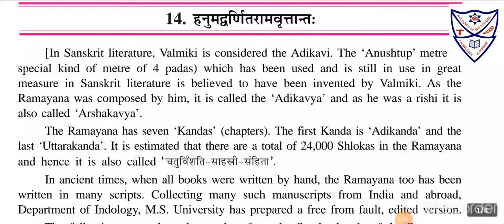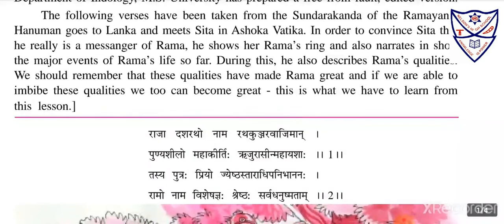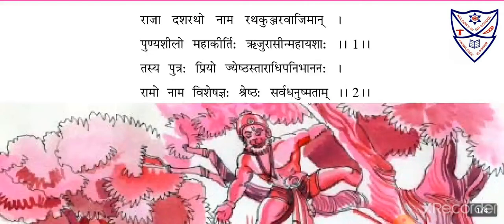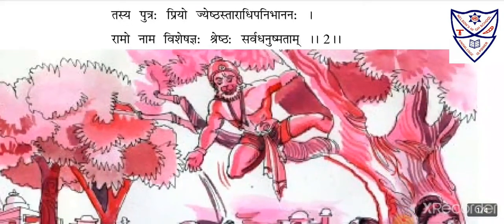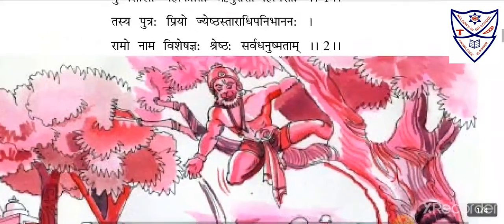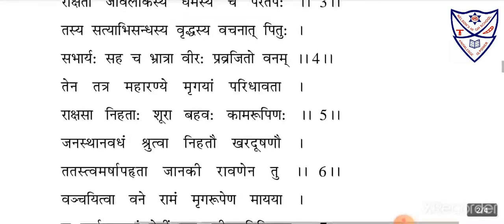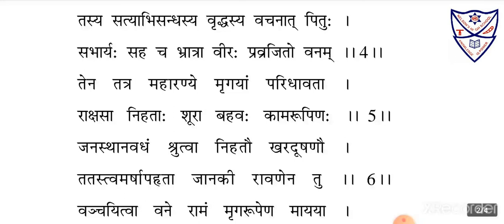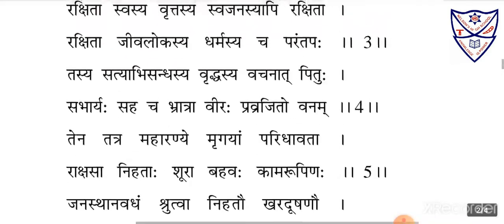Std 9th Poem १४ हनुमद्वर्णितरामवृत्तान्त